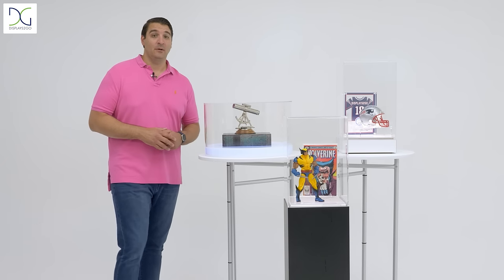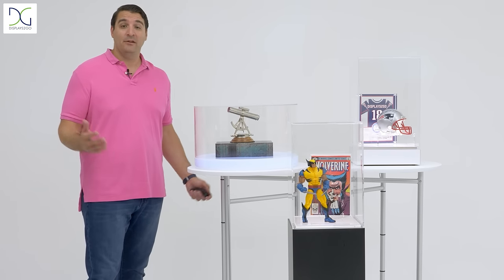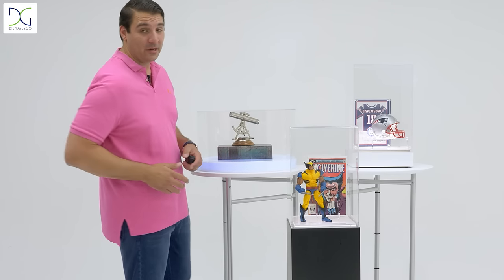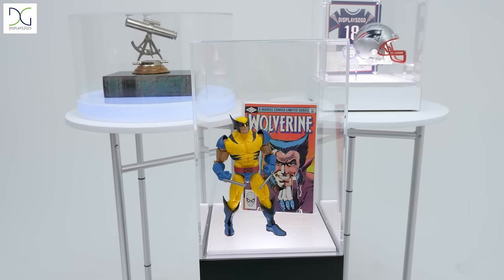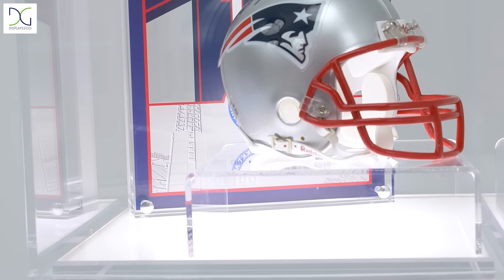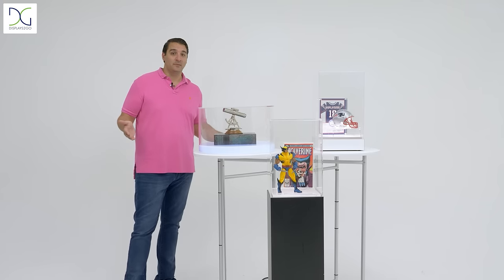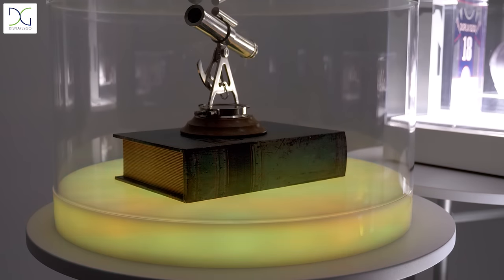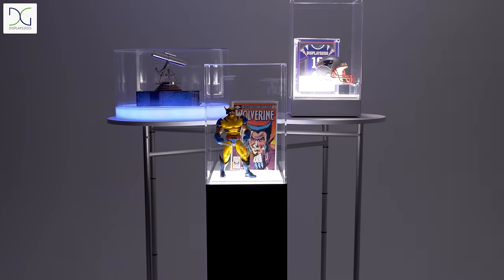Best Lighted Display Cases for Statues & Collectibles | Displays2go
When you're a passionate collector, your prized possessions belong on a pedestal — not in storage.

In this video, Jeff presents three of his favorite illuminated showcases for displaying collectibles at home or in the office. These cases feature ambient LED lighting with a soft glow that really takes any statue or figurine to the next level.

Displays2go pedestals and countertop showcases are available in a wide variety of shapes & sizes to fit valued collectibles from action figures and small antiques to model cars and sports memorabilia. Our floorstanding & wall-mounted cabinets with height adjustable shelves are ideal for displaying large collections of treasured items all in one place.

For a display as unique as your collection, check out our line of color-changing LED display cases. These vibrant showcases come with a remote control, allowing you to choose from 16 color options and lighting effects for a color-coordinated underglow that you and your guests will appreciate.